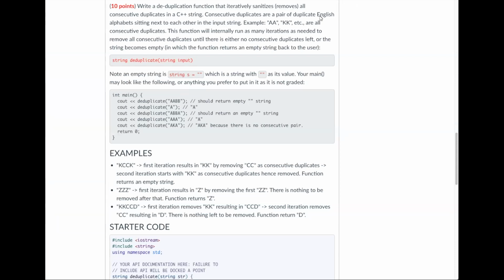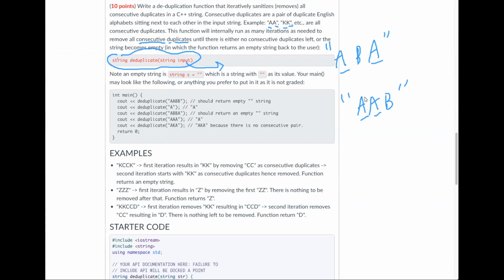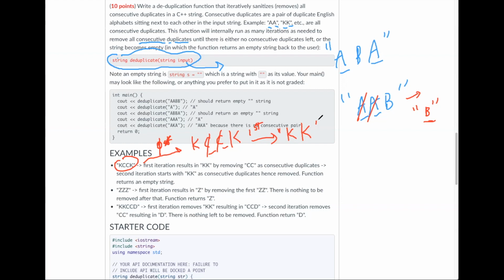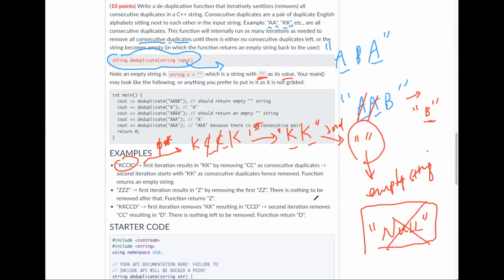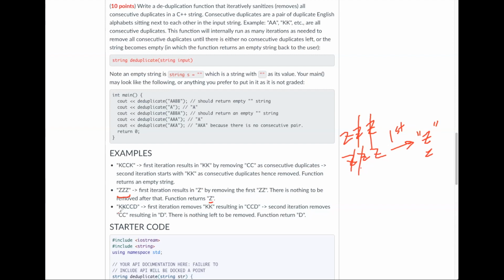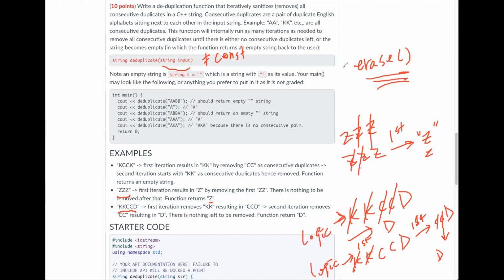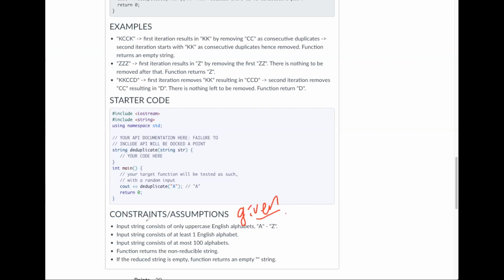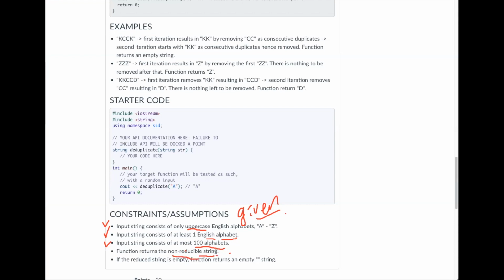HW Description: Deduplicate